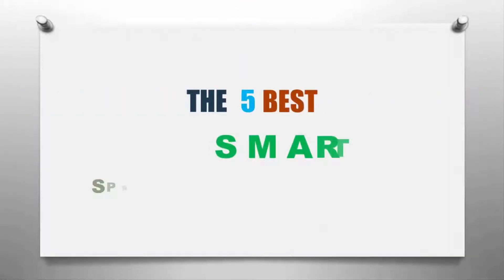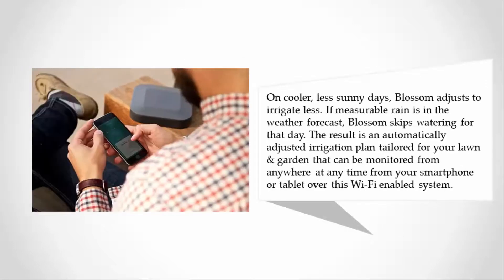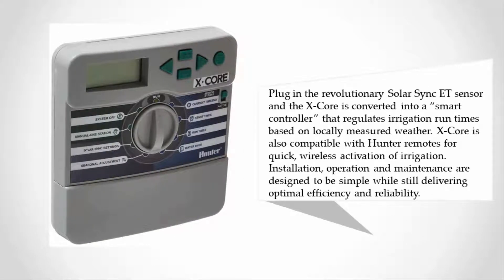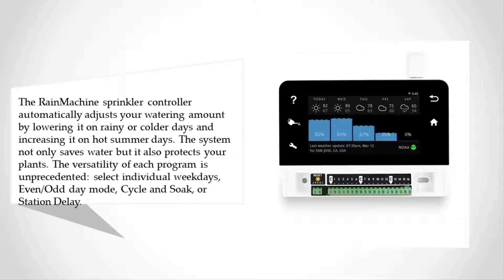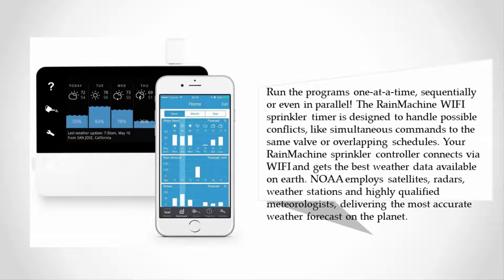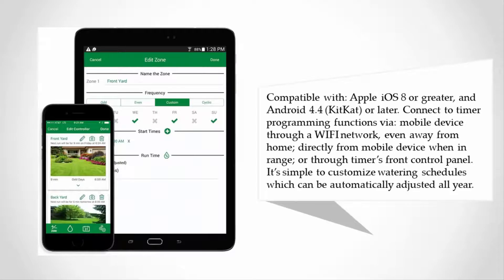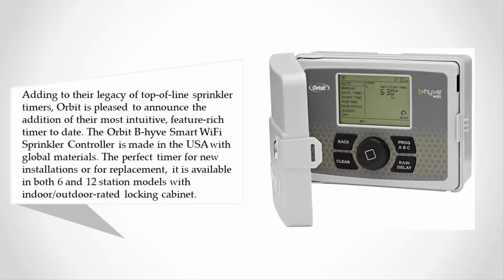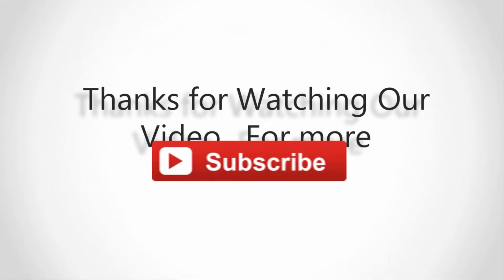Best Smart Sprinkler Systems - 2020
Are you looking for the Best Smart Sprinkler Systems. We spent hours to find out the Best Smart Sprinkler Systems for you and create a review video. In this video review you will find the top products list, what is the feature of these products and why you should buy it.

Here is the list of 5 Best Smart Sprinkler Systems.

1. Orbit 57950 B-hyve Smart Indoor/Outdoor 12-Station WiFi Sprinkler System

2. Rain Bird ST8I-WIFI Smart Irrigation Indoor WiFi Sprinkler System Timer

3. RainMachine Touch HD-16, Cloud Independent, The Forecast Sprinkler

4. Hunter Sprinkler XC800i X-Core 8-Station Indoor Irrigation Timer

5. Blossom 7 Smart Watering Controller